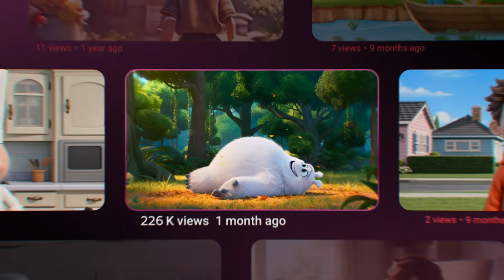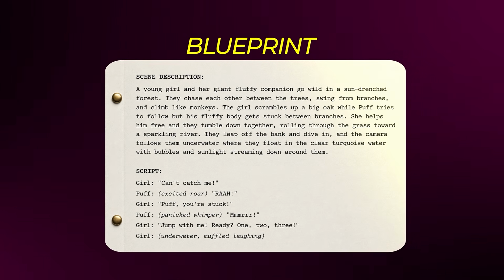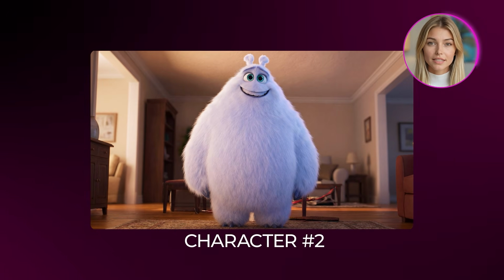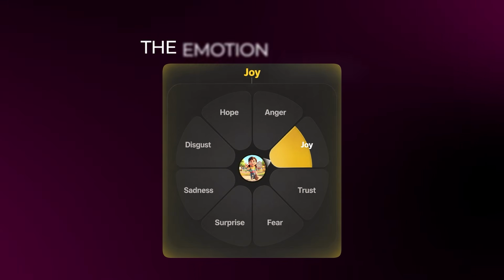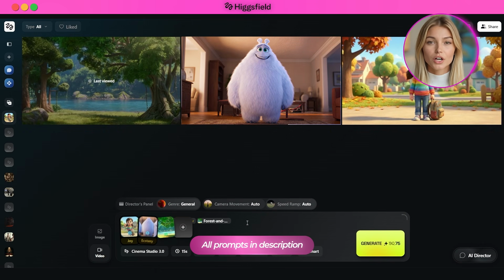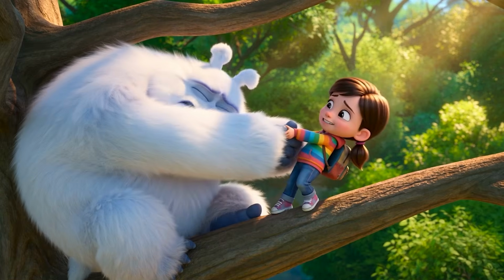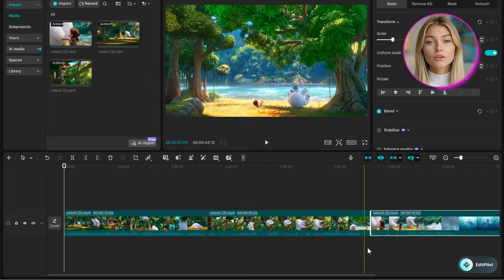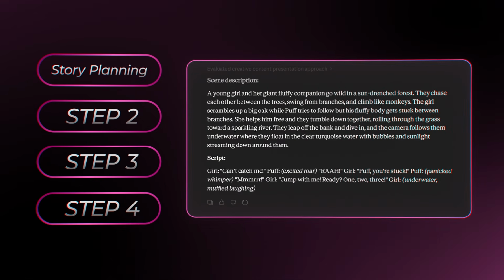How to Create Viral AI Cartoons in 2026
In this video, I show my full workflow for creating Pixar-style AI cartoons, including how I generate consistent characters, animate scenes with emotion controls, chain clips together with video references, and upscale the final result into a polished cartoon.